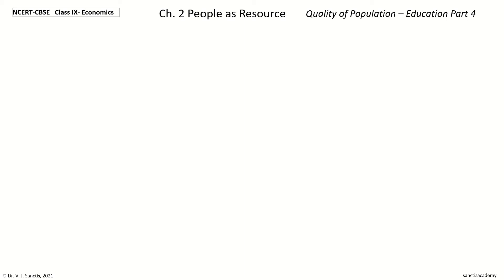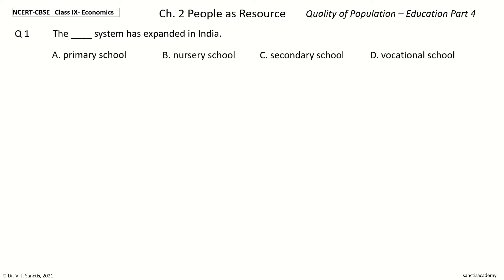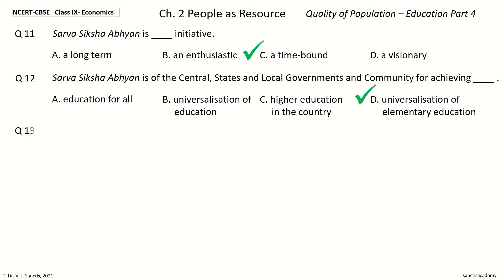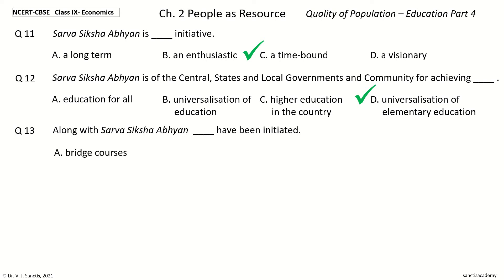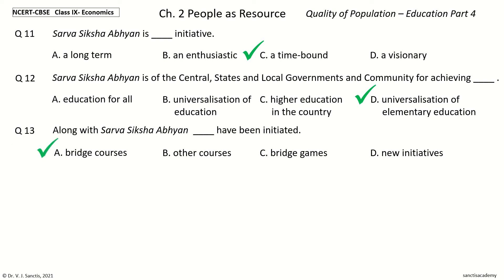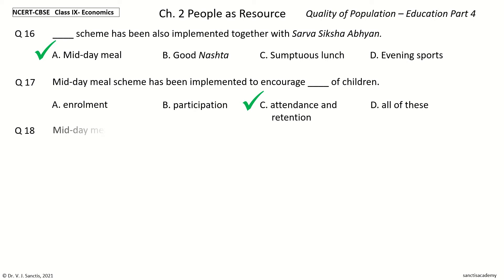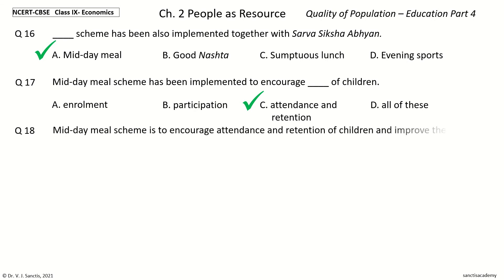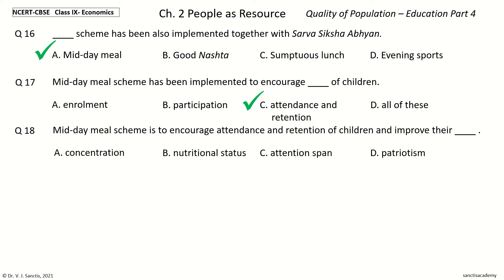NCERT CBSE Economics Class 9 Chp 2 Quality of Population - Education Part 4 MCQ Quiz Objective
CBSE NCERT Economics / Social science - Class 9 Chapter 2 People as Resource - Quality of population - Education Part 4 - Learning MCQ Quiz Objectives Multiple Choice Questions

Test questions
Practice questions
Sample paper
MCQ